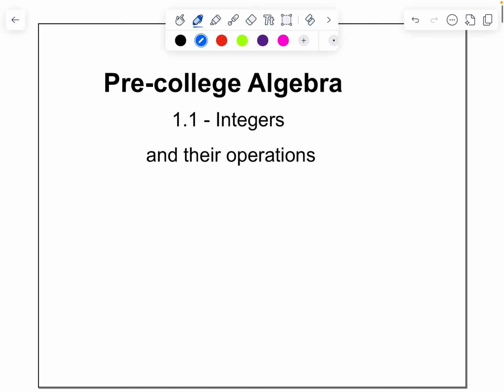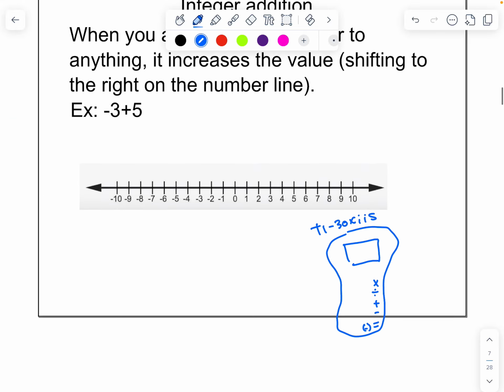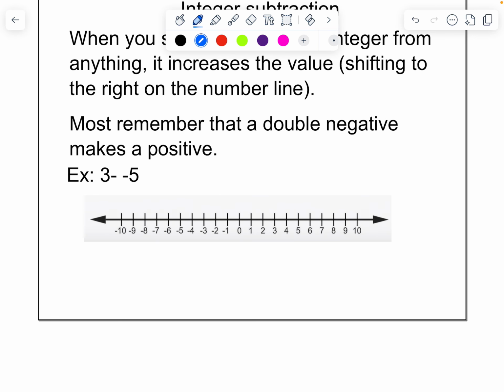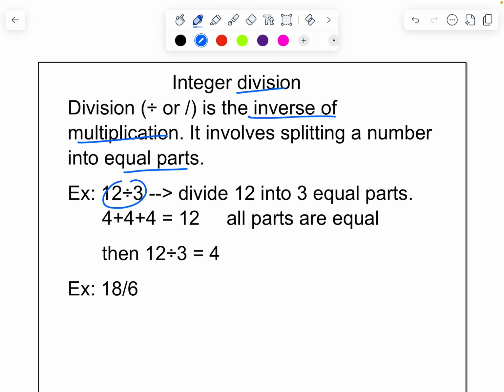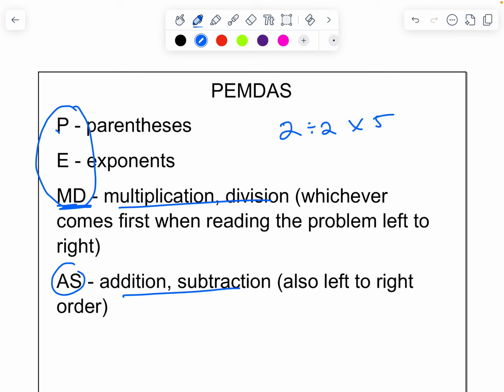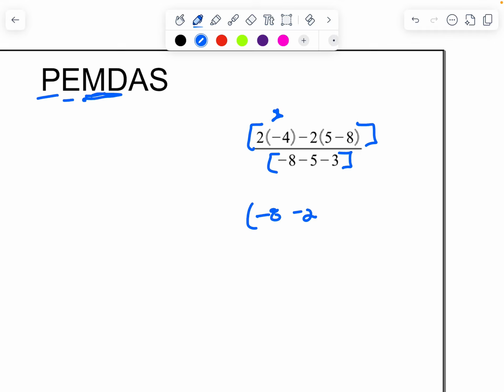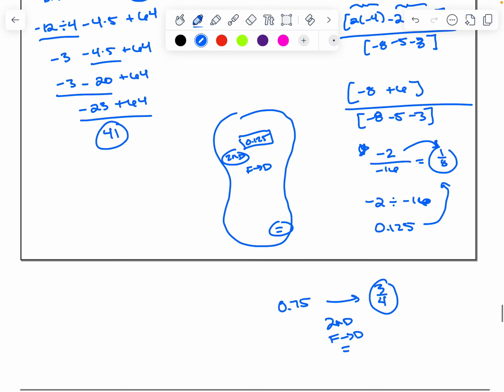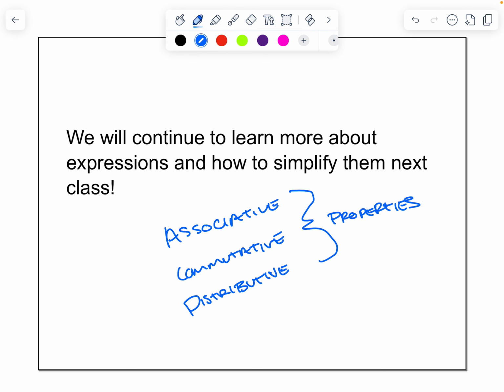Pre-College Algebra - Integers and Operations